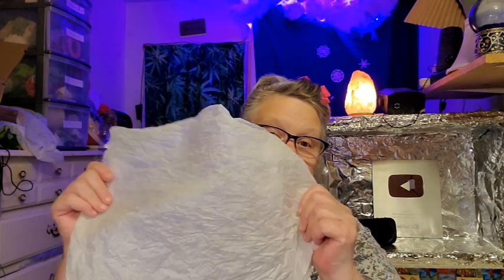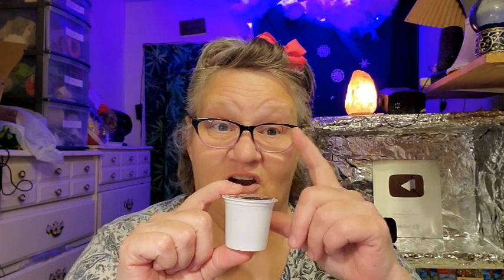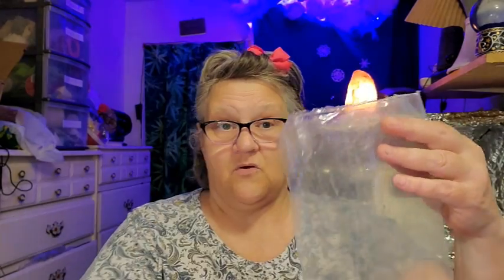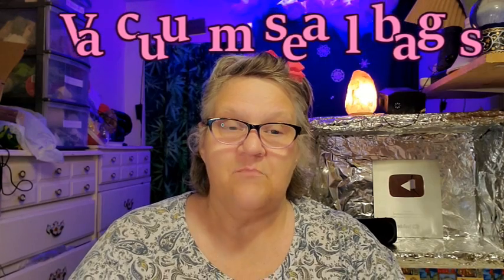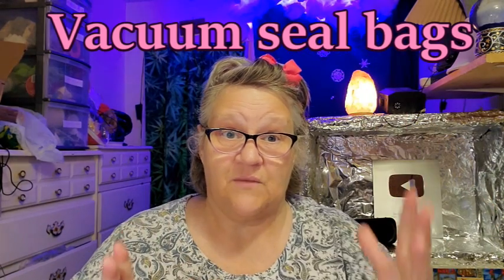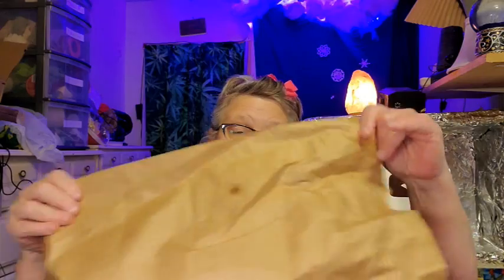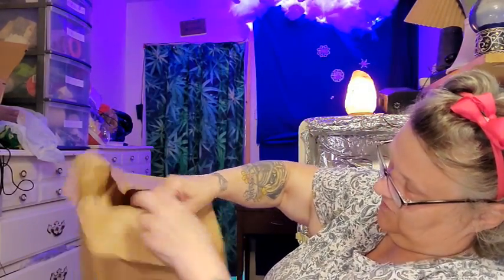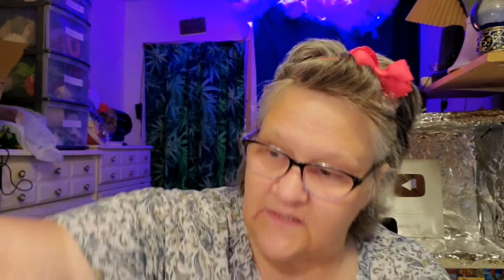What ELSE Grandma Would Tell You To Save!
Heavy Duty Canning lids! Made with Stainless Steel!